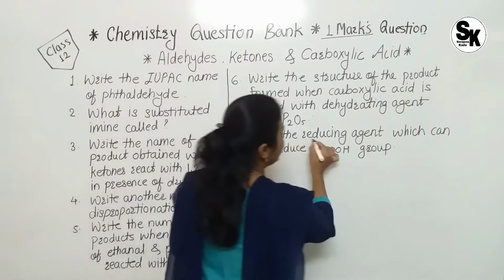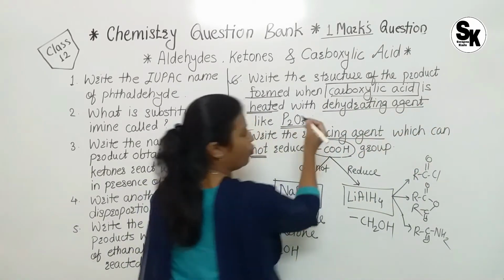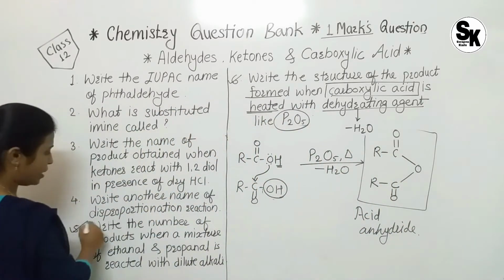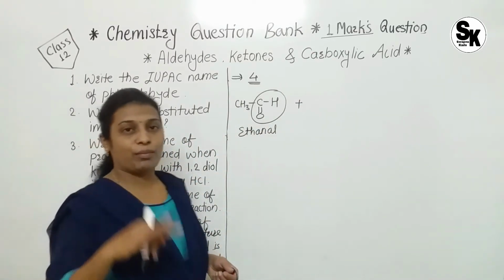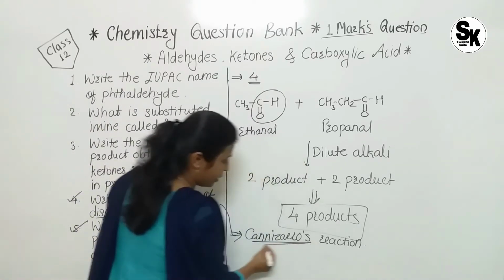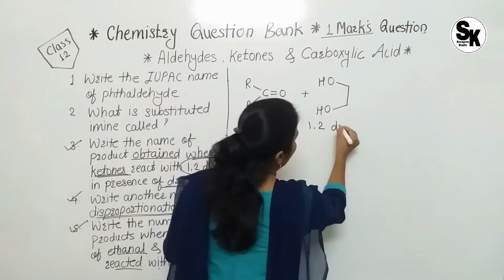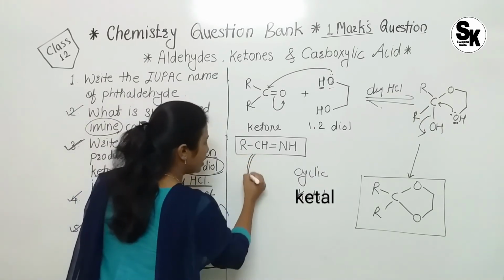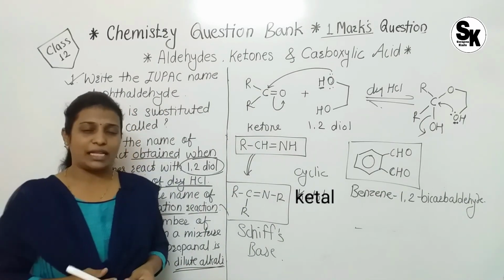12th # Aldehydes, Ketones & Carboxylic Acids (Part-I) # Question Bank With Solution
12th # Aldehydes, Ketones & Carboxylic Acids   (Part-I) #  Question Bank With Solution # Maharashtra State